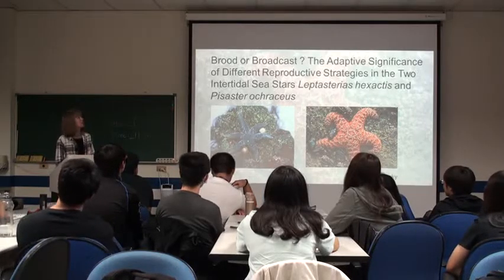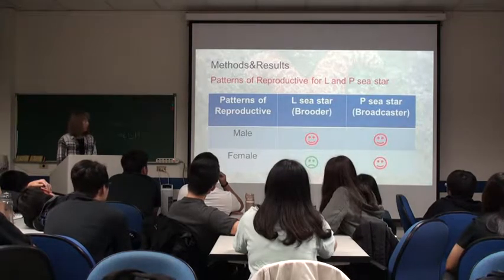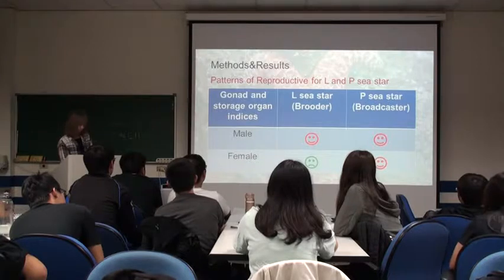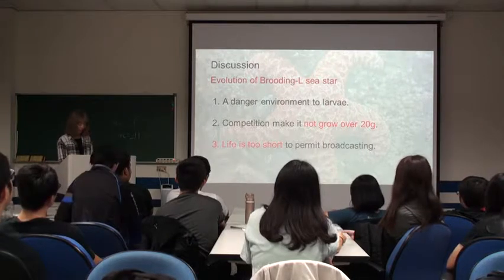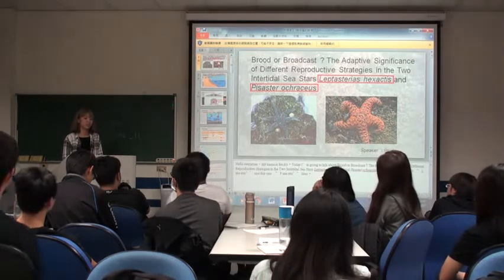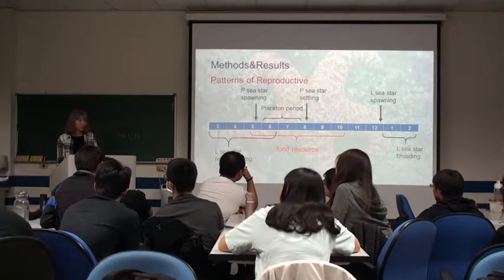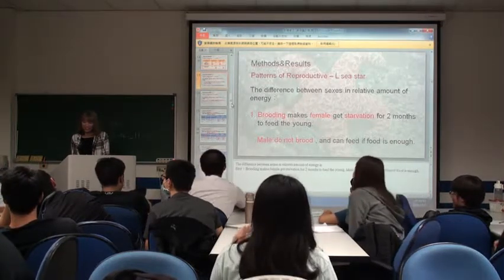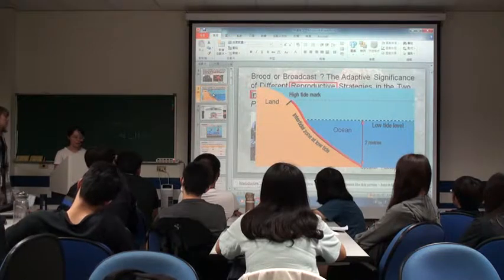24: Becky's talk I (with comments)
Student presentation of the paper "Brood or broadcast? The adaptive significance of different reproductive strategies in the two intertidal sea stars Leptasterias hexactis and Pisaster ochraceus" by Bruce A, Menge, on Marine Biology (1975).

Strength:
- The presenter spoke slowly and clearly
- Use cartoons to assist the presentation (e.g., 1:26)
- Advanced skills used (although it was unclear how the "conclusion" was reached) (2:56)
- Difficult terms were explained, e.g., spawn (6:30)
- Data have been simplified (e.g., 6:43), but need more work (see Weakness)

Weakness:
- Use "brooder" and "broadcaster" (instead of L and P sea stars) to refer to the two species (0:16)
- Suggested restructuring:
1) Provide an outline of the possible factors (at the beginning of Results and Discussion) that are likely to affect the reproductive strategies
2) Present the data according to the outlined factors
3) At the end, use a table to summarize and compare the factors for the brooder and broadcaster
- It was unclear how the conclusions were supported by the data presented (9:37)